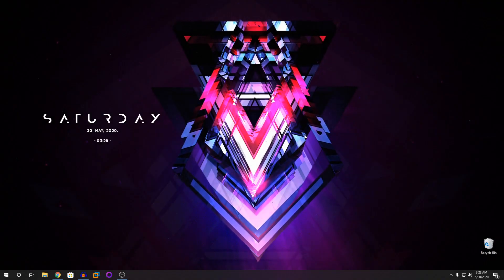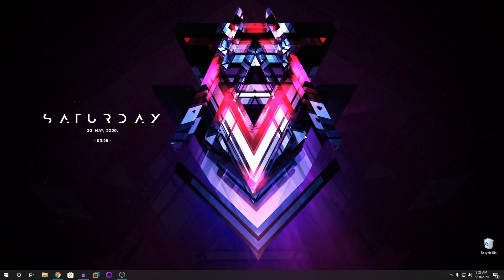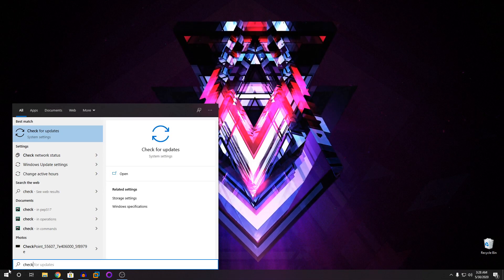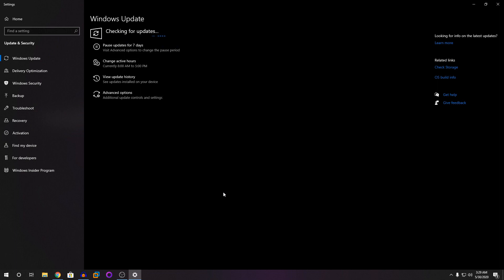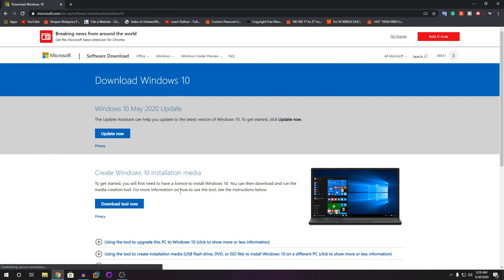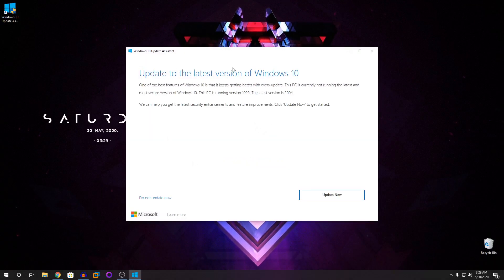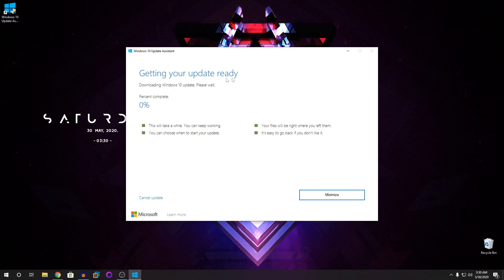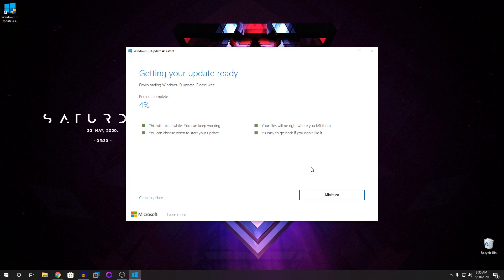How To Force Update Windows 10 To Version 2004 (May 2020)!!! | Fast & Simple Guide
Hey guys, in this video I explain, how to force download windows 10 update version 2004 which for some odd reason didn't appear on multiple computers. If your PC is one of them, this video is especially for you.